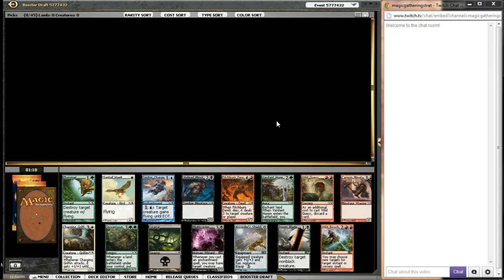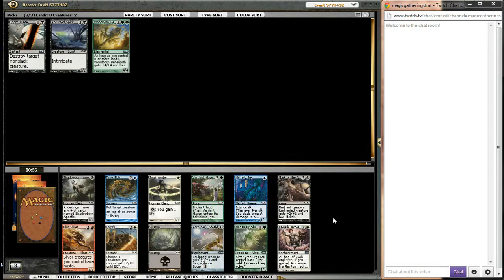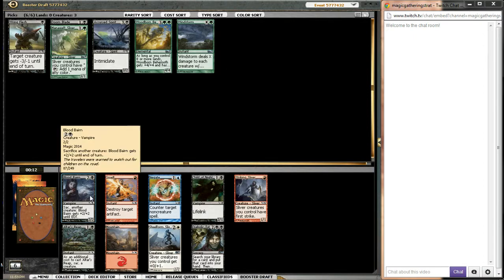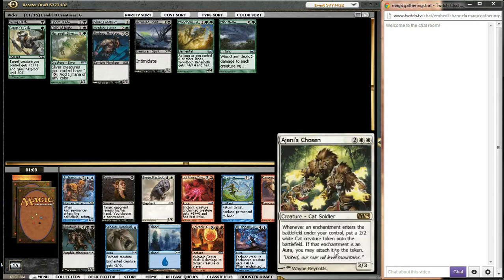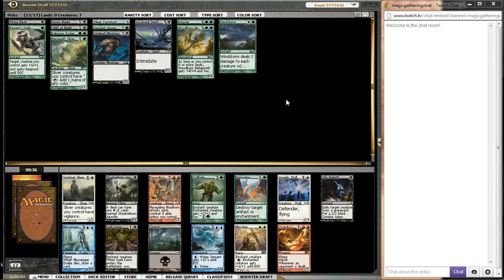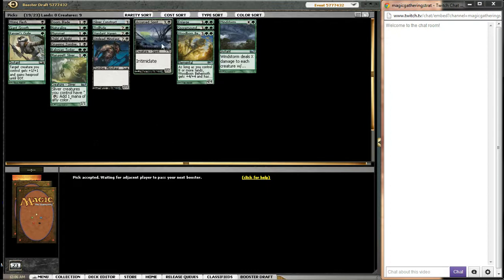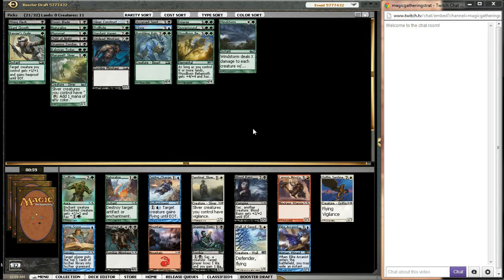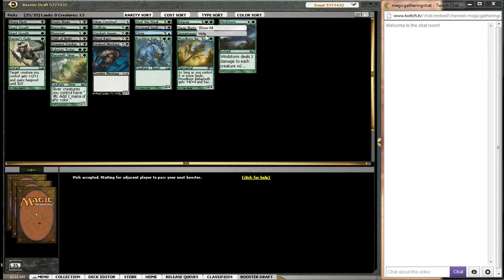Magic 2014 Draft #11 - Drafting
Chris drafts M14 yet again --

Want more videos in more formats? Support our efforts by becoming a patron today